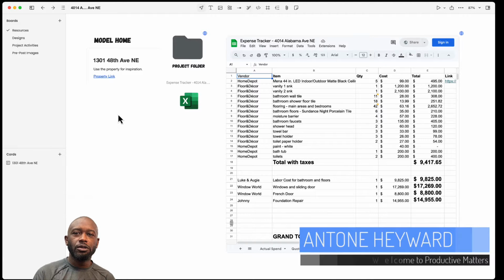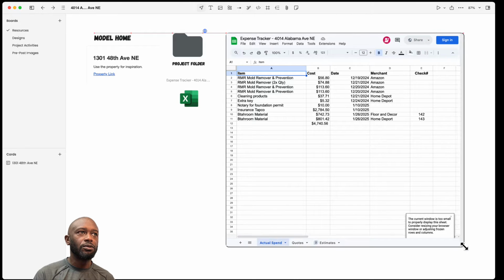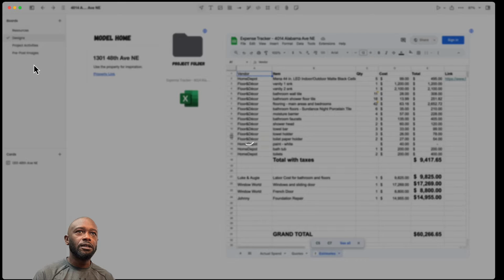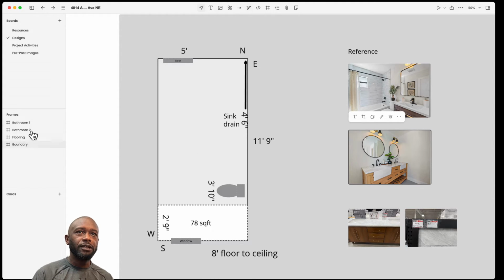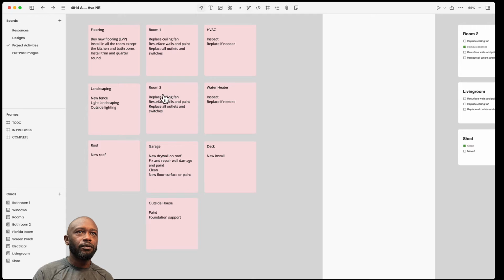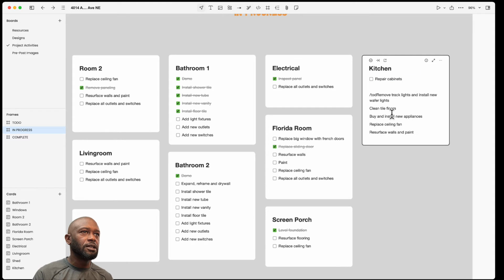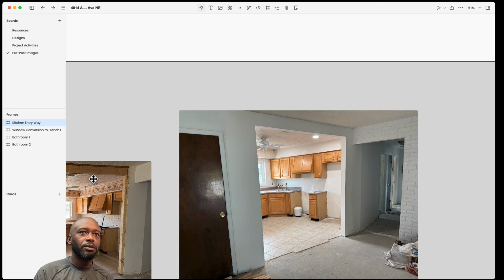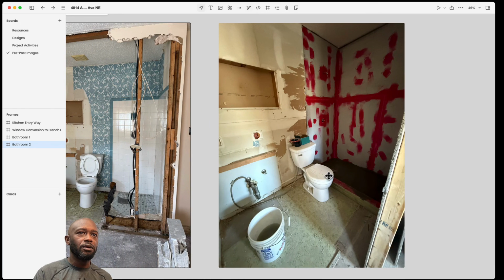Noteey - New Use Case! - Real Estate Rehab Projects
In this video, you'll discover how I'm using Noteey to manage my real estate rehab projects! In this video, I demonstrate the flexibility of this powerful tool beyond just knowledge management. See how I organize resources, create design plans, track project progress, and document transformations all in one place.

⏰ Timestamps:

00:00 - Introduction
00:39 - Resource Board & Embedding Documents
01:58 - File Management & Linking
03:20 - Design Board Capabilities
06:46 - Bathroom Renovation Designs
08:50 - Project Management Features
10:46 - Kanban Board for Task Tracking
14:12 - Completed Projects Section
15:32 - Before & After Image Documentation
18:54 - Conclusion & Final Thoughts